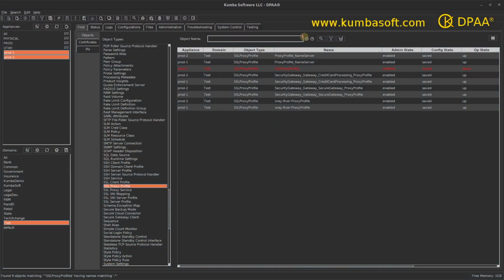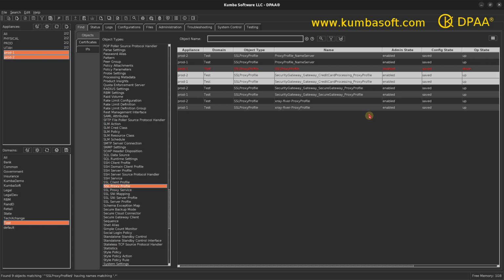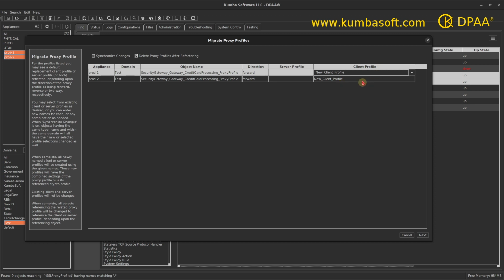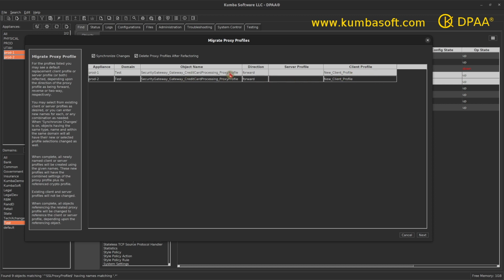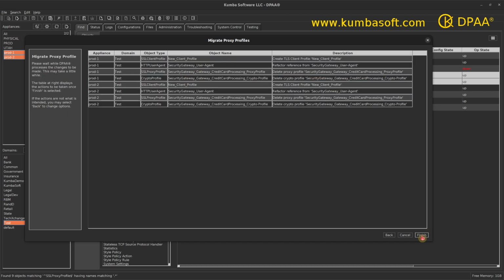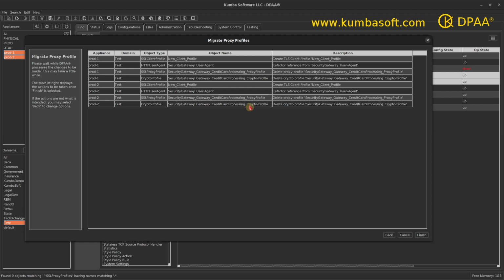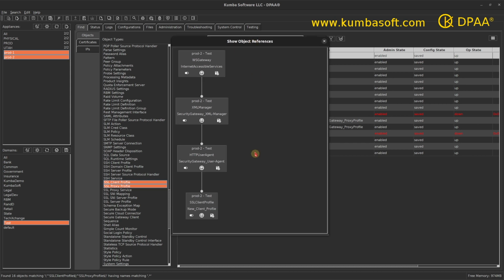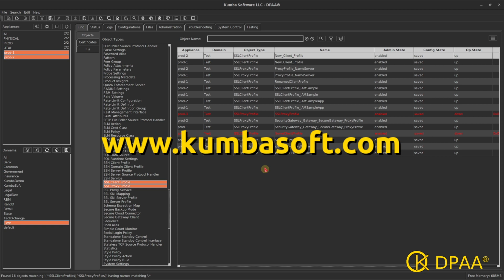DPAA® - Migrating SSL/TLS Proxy Profiles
IBM has long deprecated the DataPower SSL/TLS Proxy Profile.  Manually migrating to new TLS Client or Server Profiles is not an easy task.  Then comes the cleanup, which involves removing the now used SSL/TLS Proxy Profile and Crypto Profiles.  The good news is DPAA® helps you with the whole process, smartly building out the new profile object types, automating the migration from the proxy profiles, and then even helps with clean up.  Nothing gets better than that!

00:00 - Introduction
00:40 - Noting the ability to migrate plaintext passwords
01:21 - Start of Tutorial
01:45 - Understanding the impact of the migration
03:01 - Setting up the migration
03:25 - How DPAA® resolves a variety of configuration scenarios
04:50 - The effect of synchronized changes
05:40 - The process DPAA® will automate
05:55 - Option to delete obsolete Proxy Profile and referenced Crypto Profile
07:04 - Option to select existing client or server profiles to which to migrate
07:23 - Understanding how DPAA® builds new profile objects
08:33 - Reviewing the changes DPAA® will make
10:11 - Automatic protection against inadvertent removal of the crypto profile
10:48 - Initiating and observing the migration process
11:21 - Reviewing the new state of the object configurations
12:56 - Summary and Wrap up